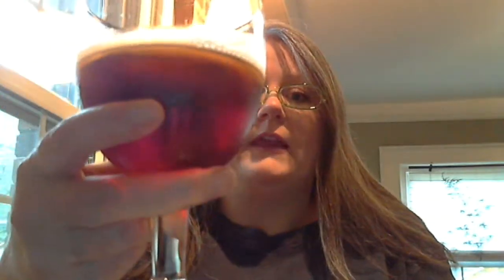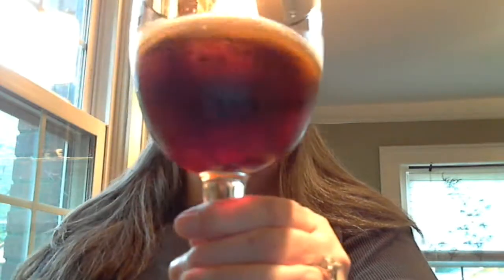Boombalatty Beer Review - Innis & Gunn Scottish Porter